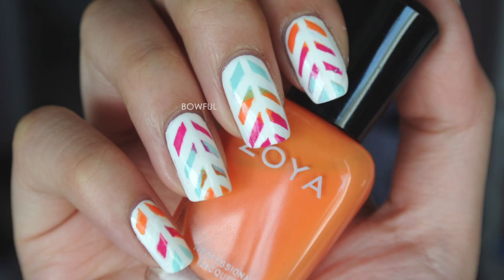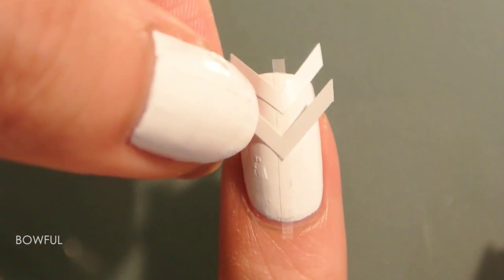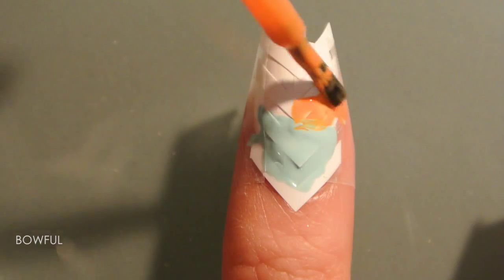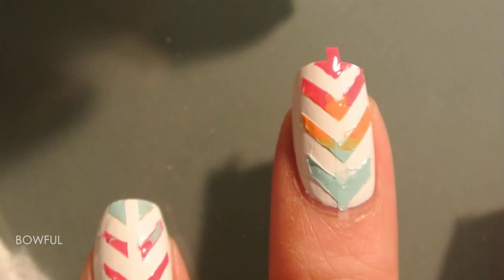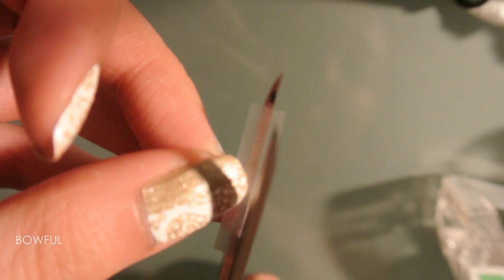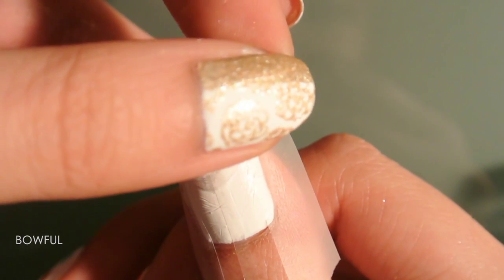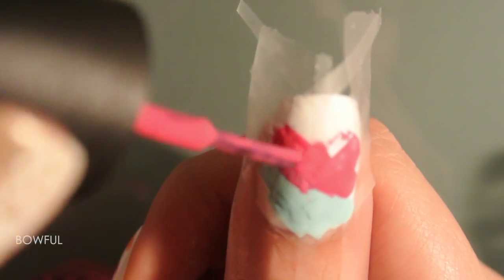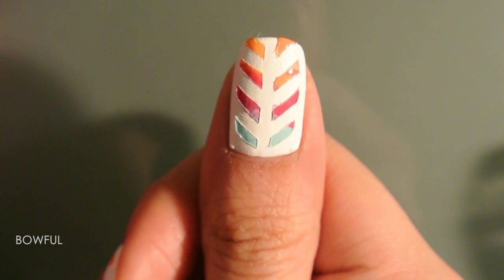Colourful Tape Mani | Tutorial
I was inspired by Californails who did a glitter placement design which you can

I added my own twist by using these polishes instead of glitter:
- Nicole by OPI Something About Spring
- Zoya Arizona

You can also get them on eBay.com by searching chevron nail guides or stickers.

Instead of regular tape, you can also use striping tape which is easier than cutting the regular tape: